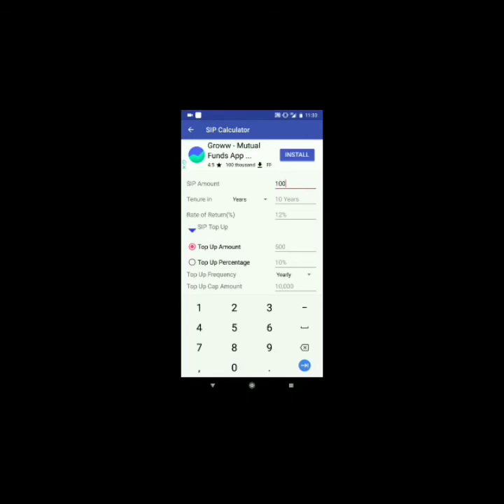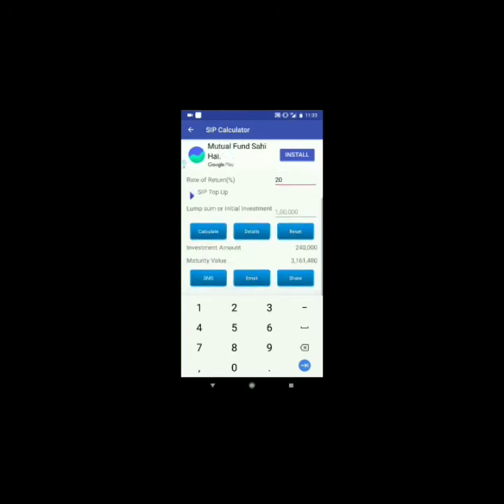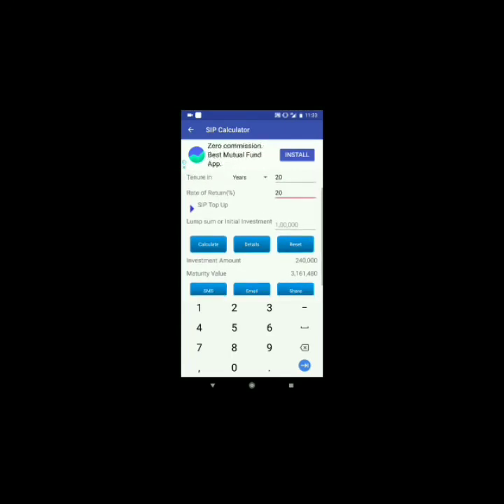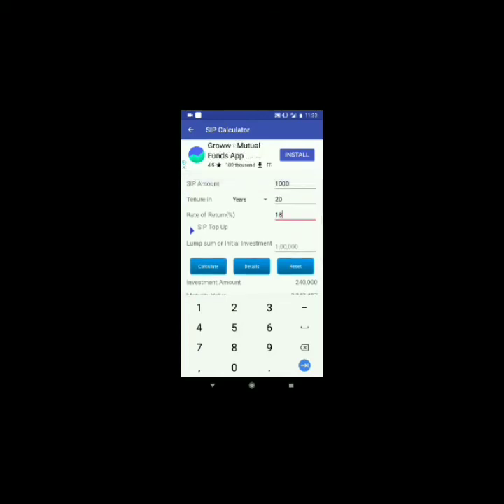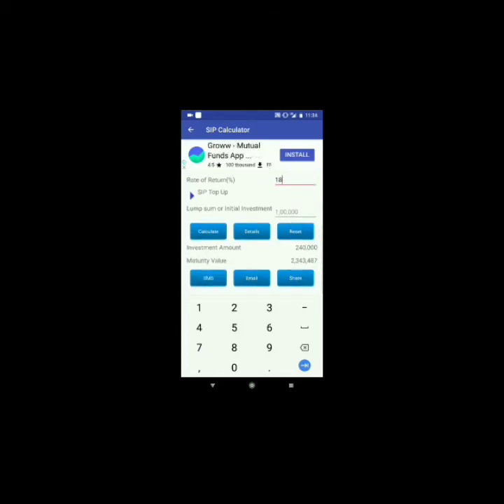Why Mutual Funds & SIP ?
This video shows why everyone must invest in Mutual funds and SIP s